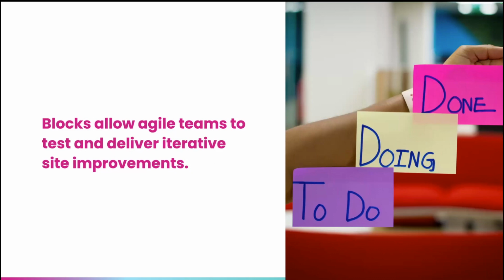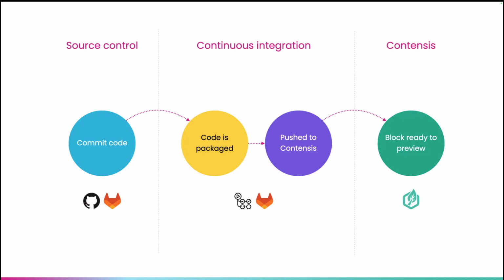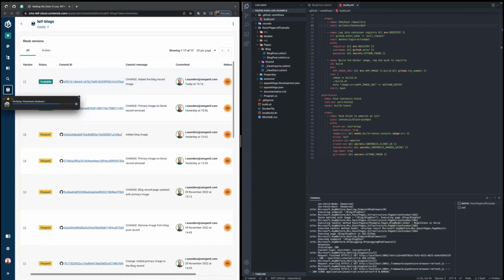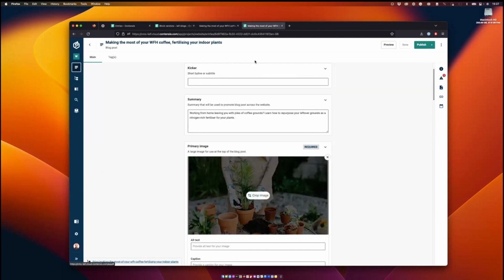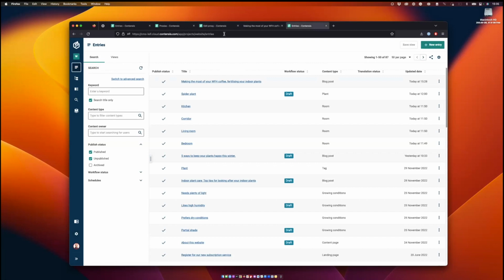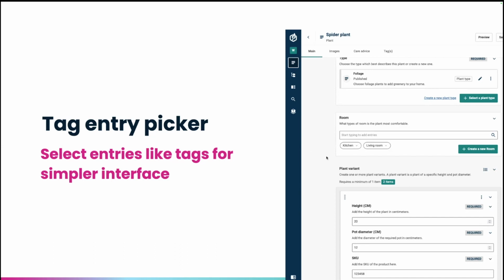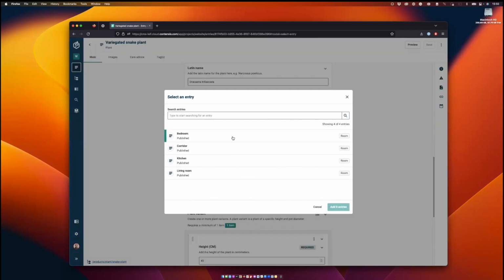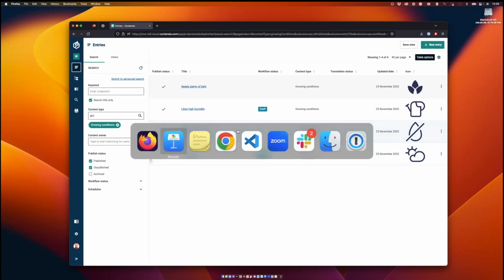Contensis webinar - Blocks, the backbone of our new deployment platform - Autumn 2022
In this webinar, Contensis product owner Richard Saunders will be taking a look at Blocks, the backbone of our new deployment platform.

We’ll walk through how you can take a project running locally using existing content modelled in Contensis and how you can deploy a site using Blocks. We’ll touch on packaging code, and Continuous Integration using GitHub Actions. As well as how a site owner can make a change live and roll it back to a previous version when a problem has been identified.

We'll also take a look at some improvements that have made it to the content type builder and editorial workflow.

*Key takeaways*

- You’ll learn the basic mechanics of using Blocks
- We’ll look at the role of continuous integration in the Blocks workflow
- We'll look at how a site owner can roll back to a previous version of a site